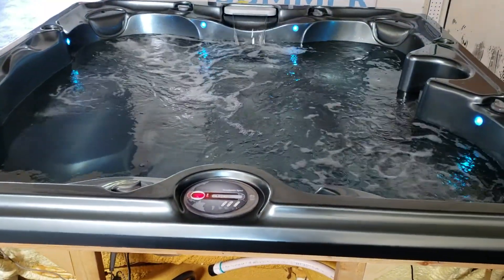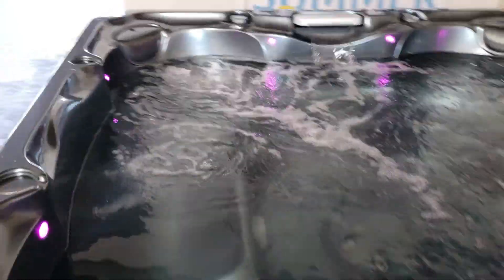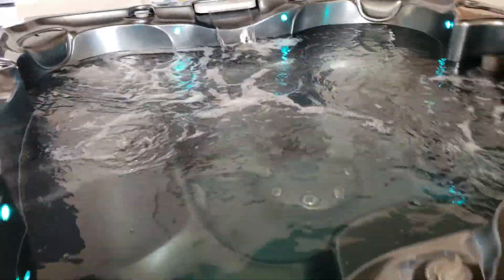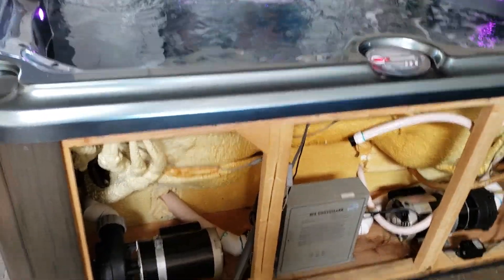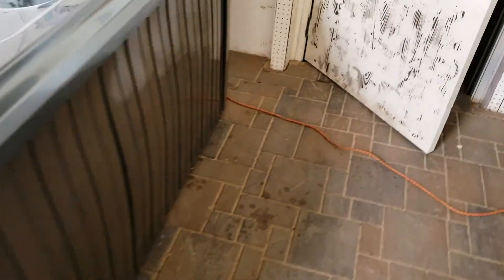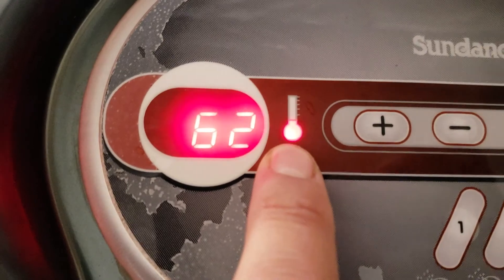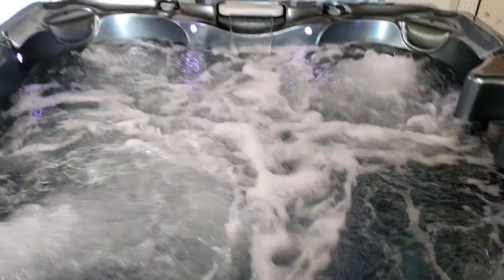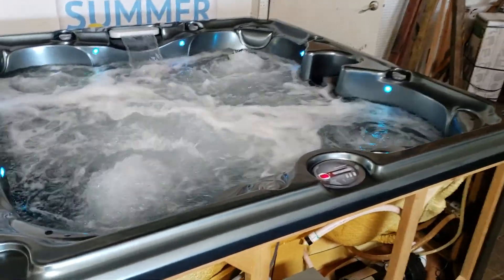2015 Sundance spa